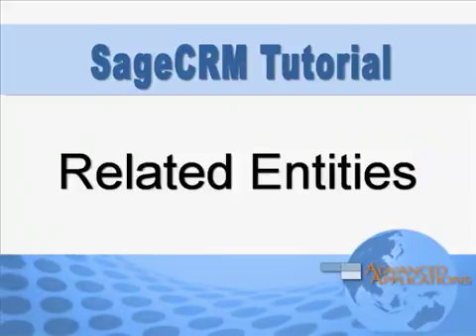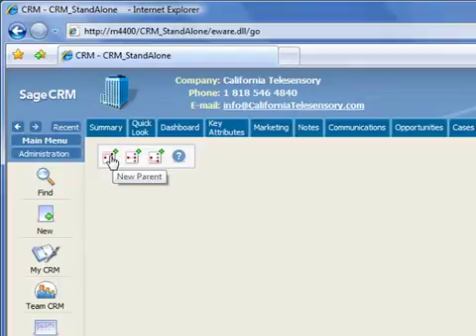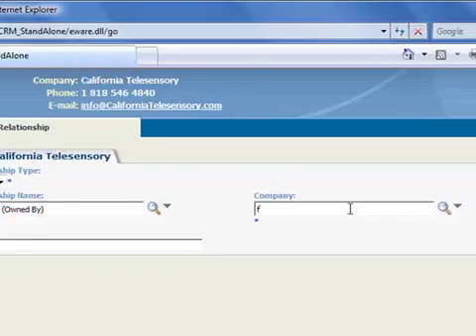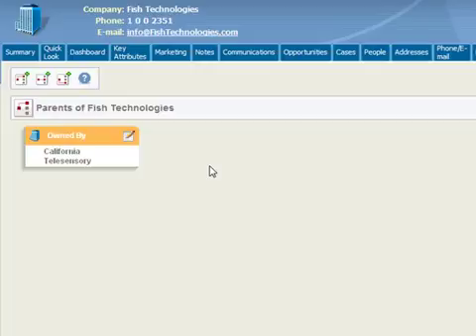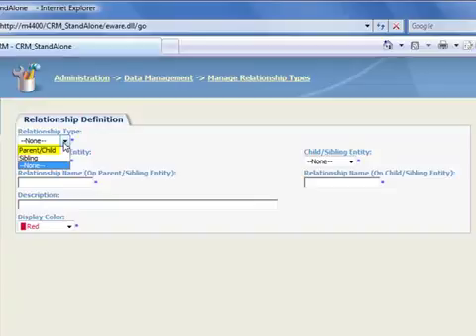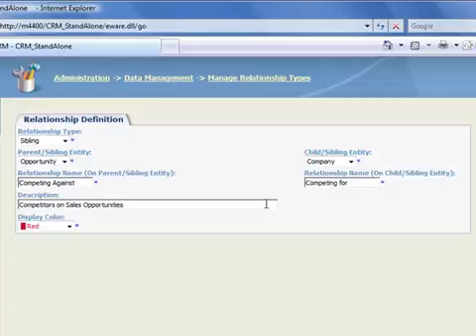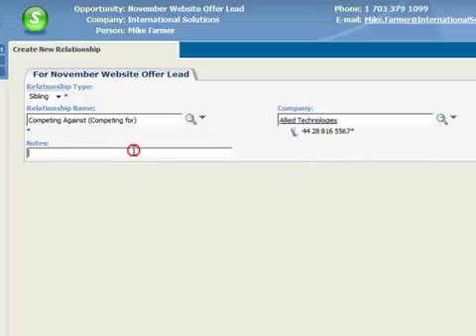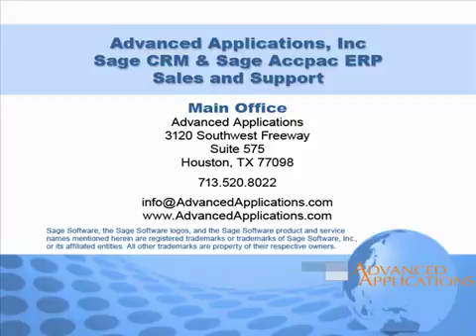Sage CRM 155 Training Related Entities